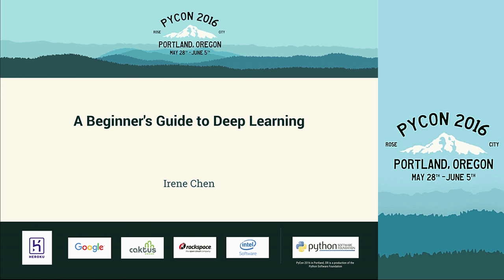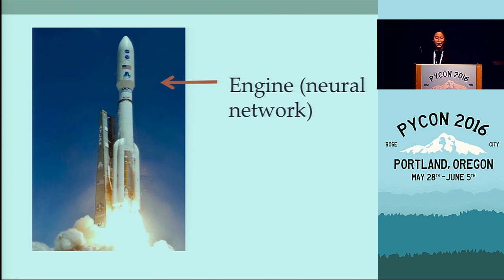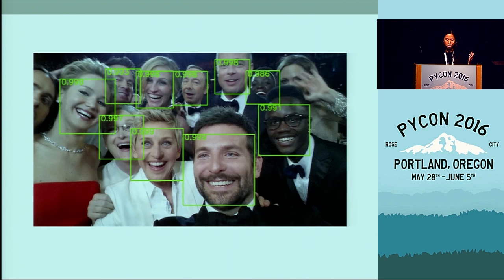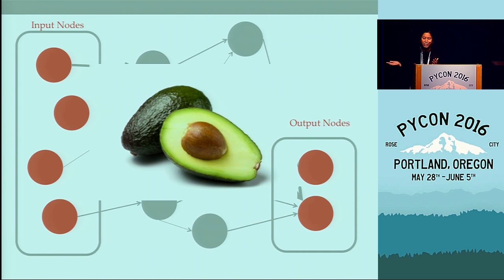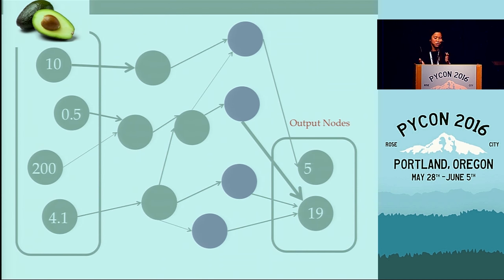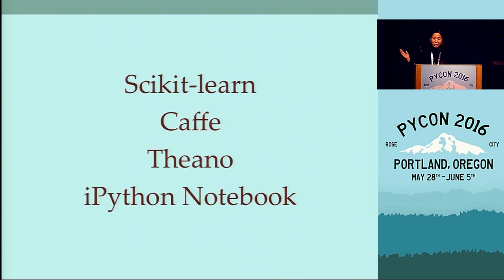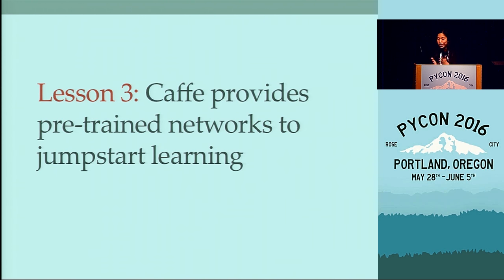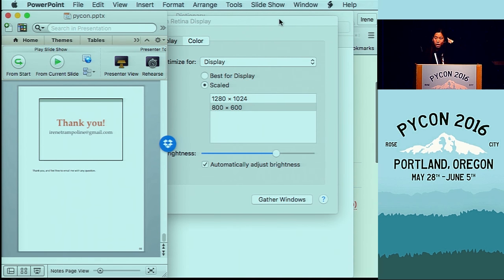Irene Chen A Beginner's Guide to Deep Learning PyCon 2016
"Speaker: Irene Chen

What is deep learning? It has recently exploded in popularity as a complex and incredibly powerful tool. This talk will present the basic concepts underlying deep learning in understandable pieces for complete beginners to machine learning. We will review the math, code up a simple neural network, and provide contextual background on how deep learning is used in production now.